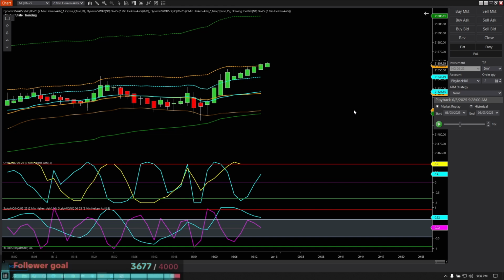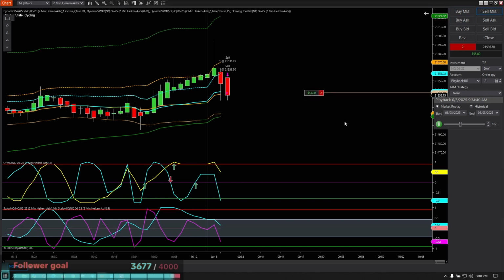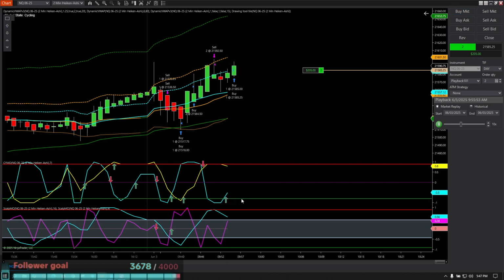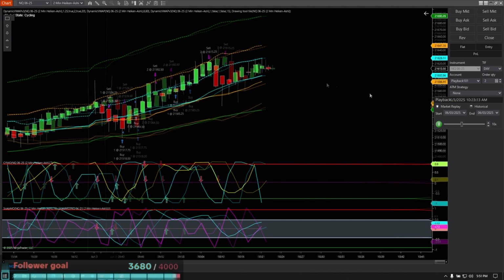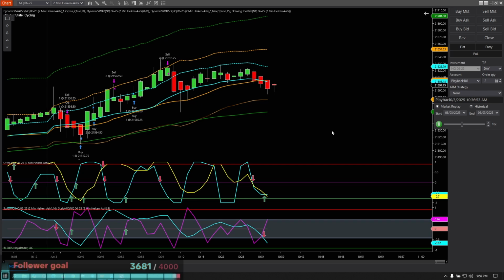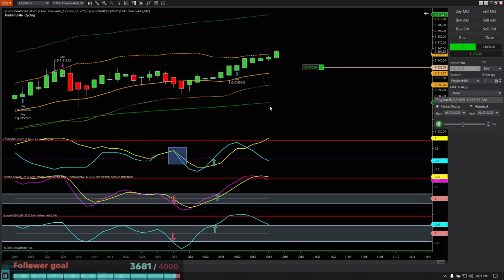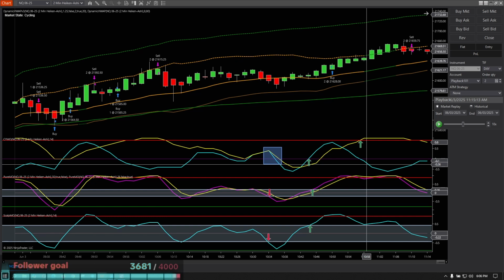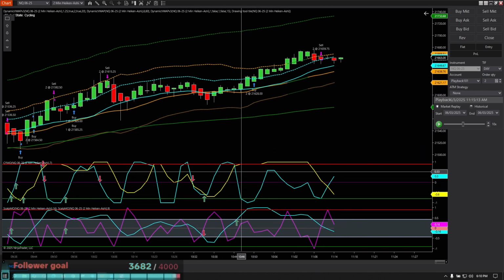How To Spot Fake Reversals! - Nasdaq 100 Futures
Think you spotted the perfect reversal… only to get slammed right after?

In this video, we break down exactly how fake reversals trap traders—and how to spot them before they cost you money. Using real Nasdaq 100 Futures chart examples, we’ll show you:

🔹 The subtle difference between a real reversal and a fakeout
🔹 How CYMO and PureMO expose weak momentum early
🔹 The #1 confirmation we use before pulling the trigger

If you’ve ever been caught entering too early—or too confidently—this is your wake-up call.

🎯 Ready to filter out the noise and stop falling for traps?